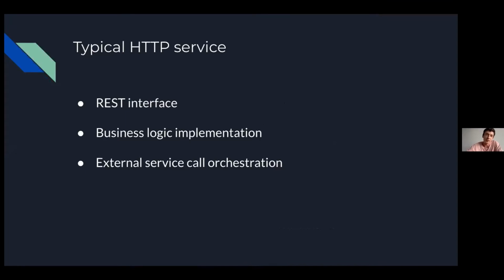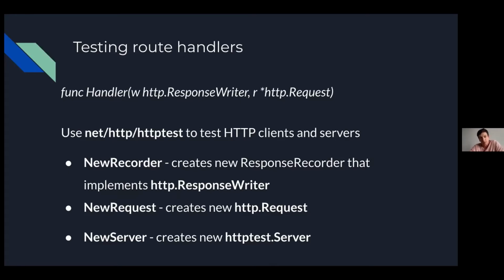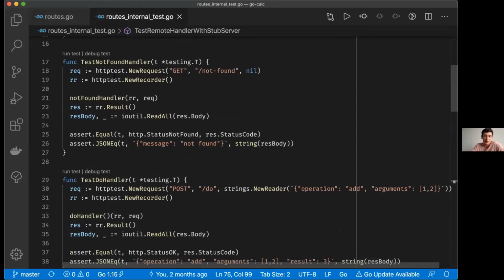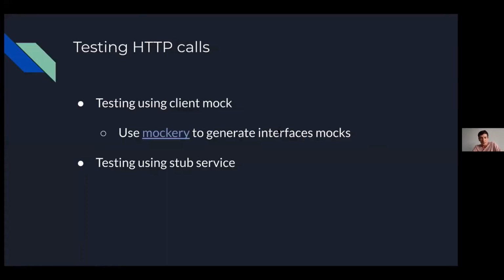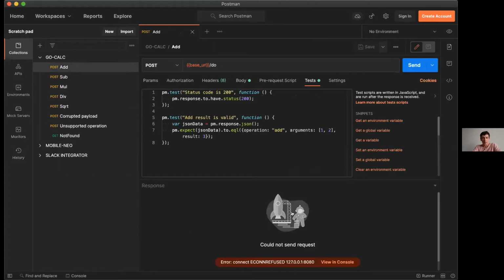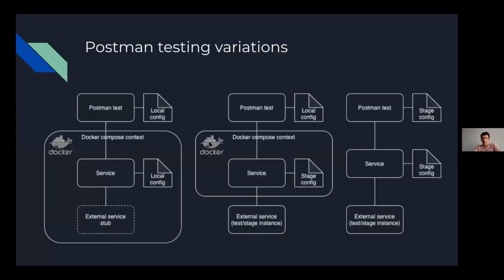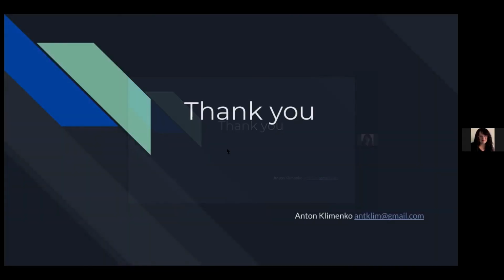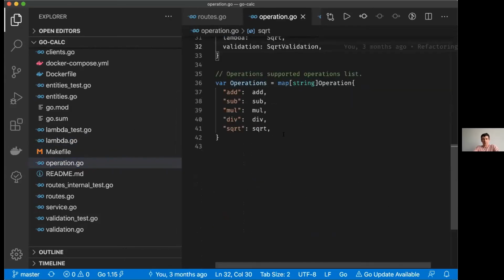Testing HTTP service in Go - Anton Klimenko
Testing HTTP service in Go
Anton Klimenko
A walkthrough golang tools for testing and showcase them (code examples and run tests).

I will share the techniques and tools I use to test services. It will not surprise you if I say that most of the tests I write are unit tests. Second and biggest (by volume) group of my tests - integration tests.

Speaking about tests it is impossible not to mention stubbing or mocking. I will highlight some of the test doubles generation tools available in the golang ecosystem.

I’ve created a basic service go-calc in Go, including different types of tests.

Links from the after talk discussion